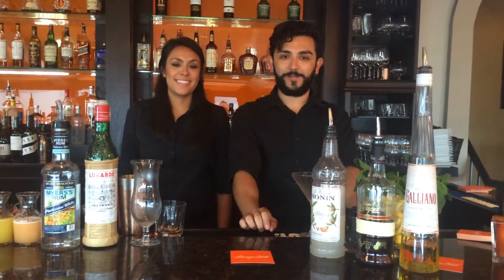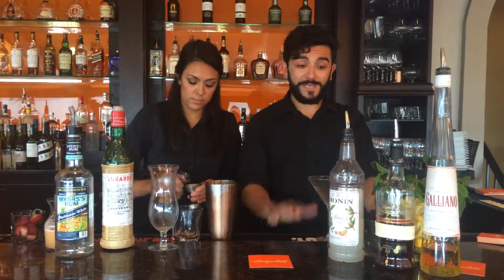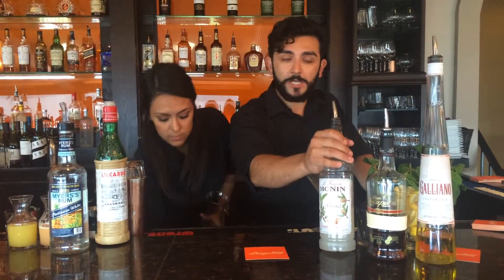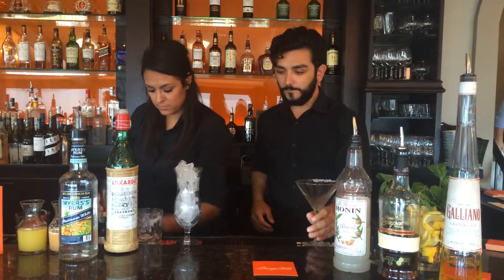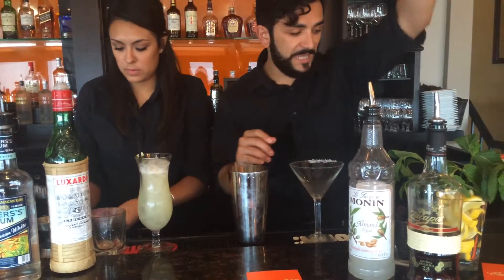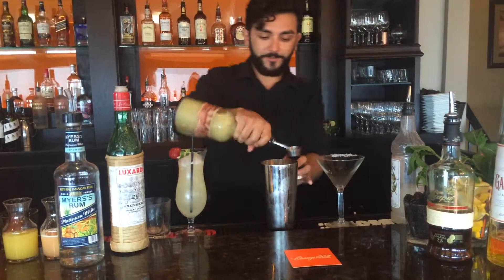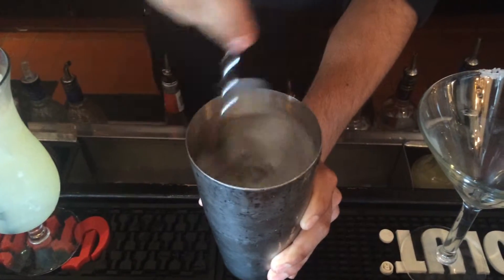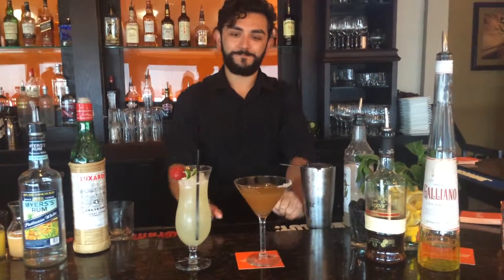Orange Hill Cocktails of the Weekn (August 10th-16th): The Old Man & The Sea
The Orange Hill Cocktail of the week highlights a new cocktail each week, with details on how the cocktail is made by our very own team of Mixologists!

August 10th-16th features two great cocktails!
The Sea is an Orange Hill variation of the Hemingway daiquiri which was created by Hemingway himself!
The Old Man is an Orange Hill creation, which exudes flavors that contrast perfectly with the sweet flavors of The Sea.